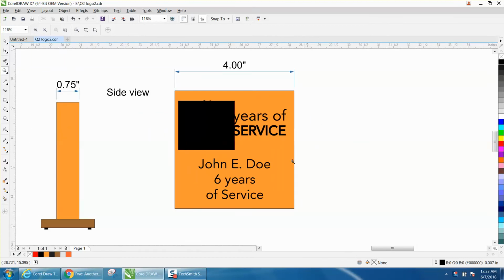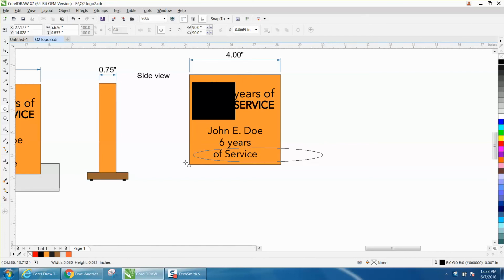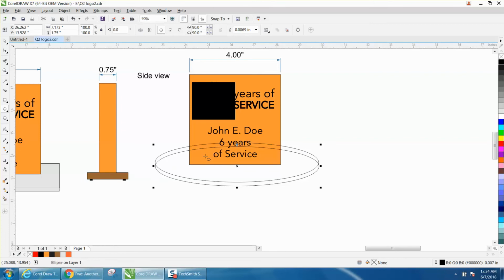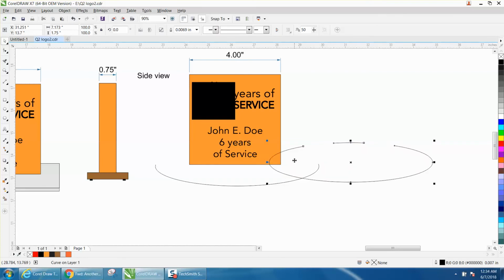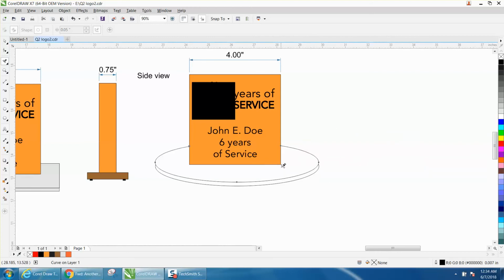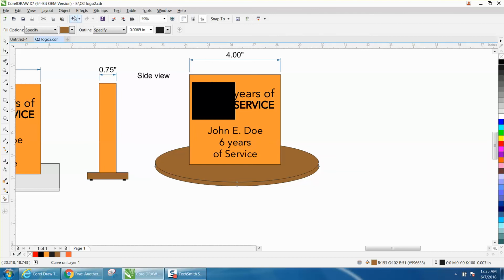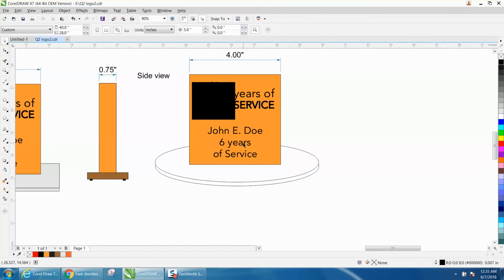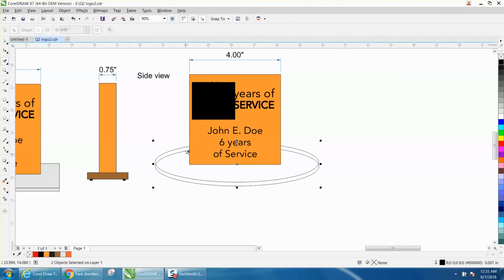Corel draw Tips & Tricks How to remove lines in a text